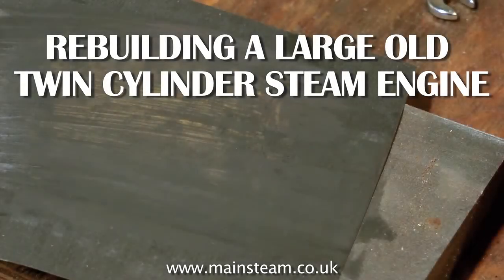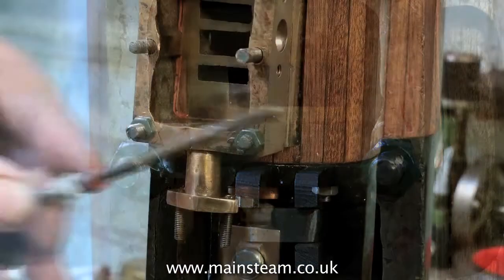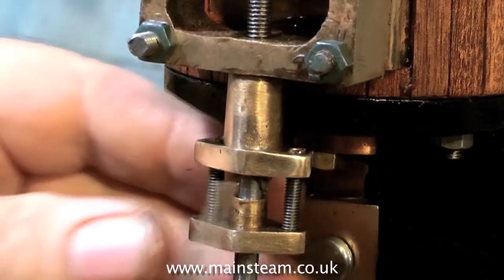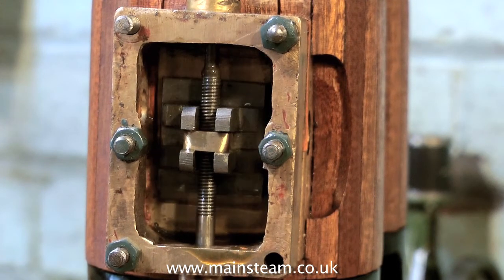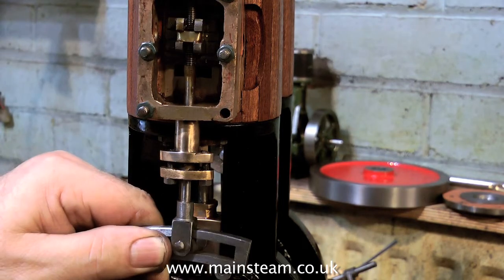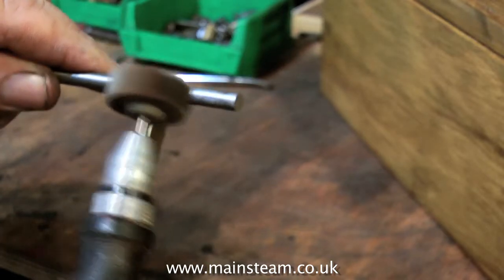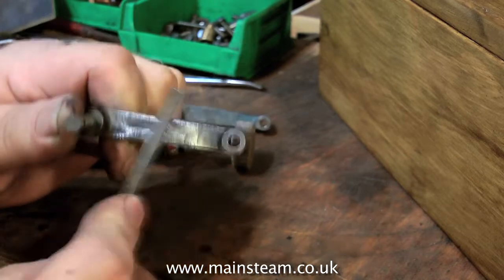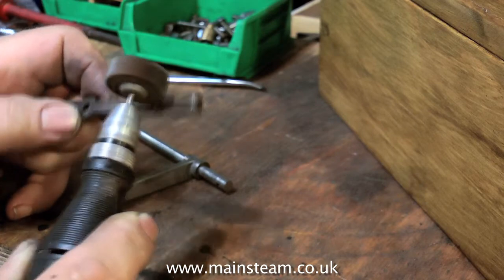PART #15 - REBUILDING A LARGE OLD TWIN CYLINDER MODEL STEAM ENGINE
This is Part #15 of "Rebuilding A Large Old Twin Cylinder Model Steam Engine". This video shows the assembly of the slide valves & rods